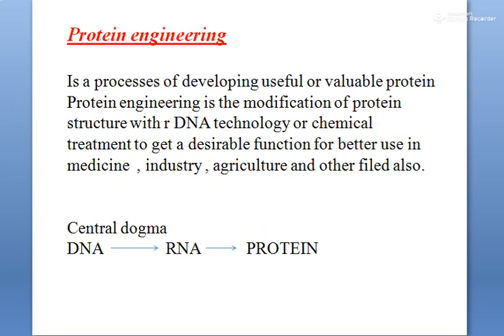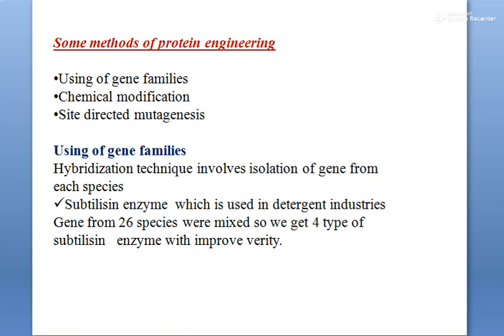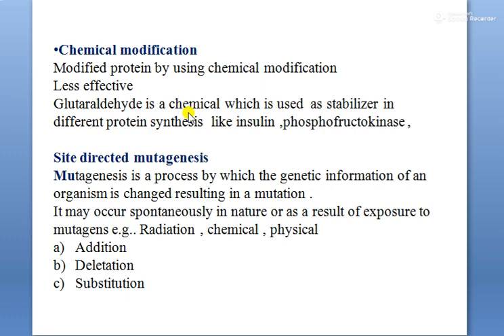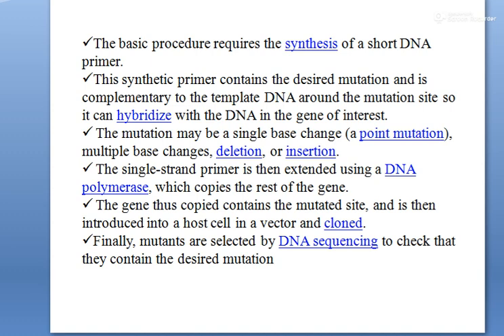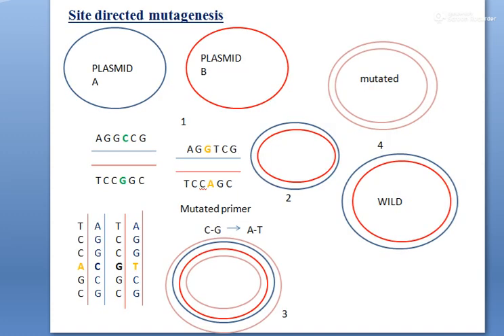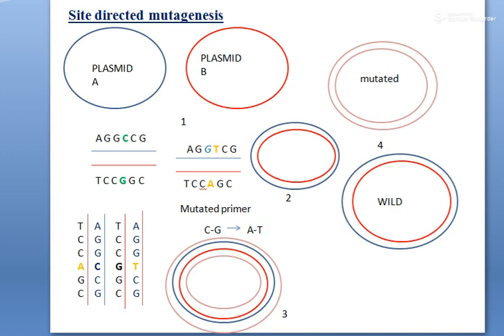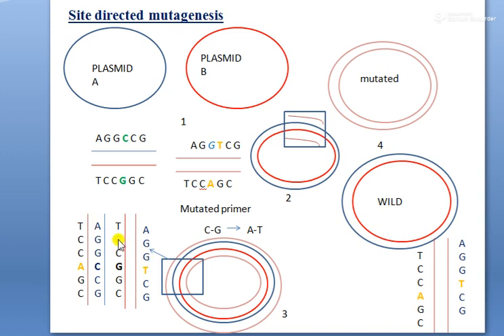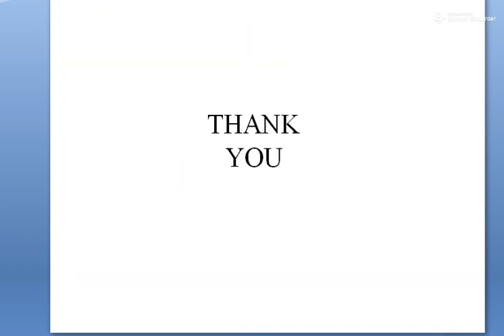Protein engineering PART 1/B pharm /3RD YEAR/6TH SEM /BIO CHEMISTRY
keep in touch for pharma unity
Is a processes of developing useful or valuable protein
Protein engineering is the modification of protein structure with r DNA technology or chemical treatment to get a desirable function for better use in medicine  , industry , agriculture and other filed also.
Some methods of protein engineering

Using of gene families
Chemical modification
Site directed mutagenesis